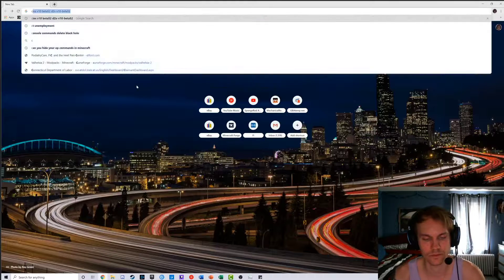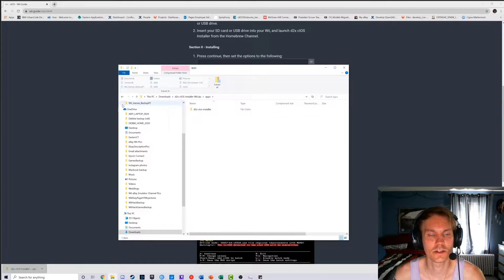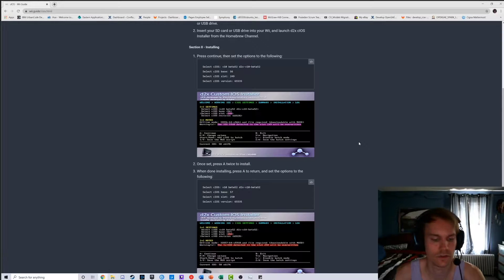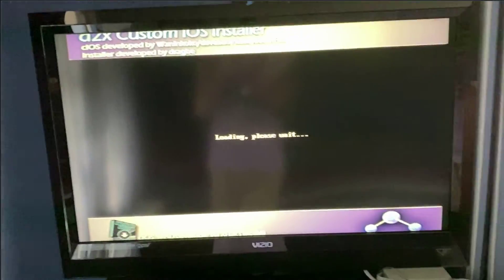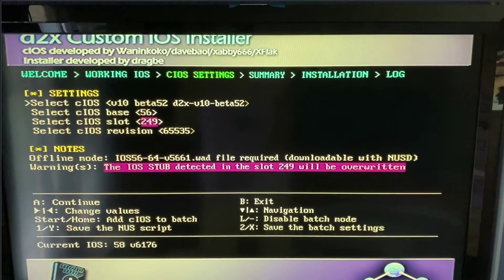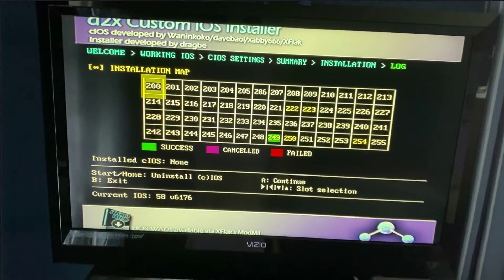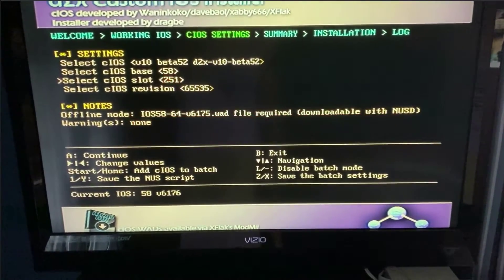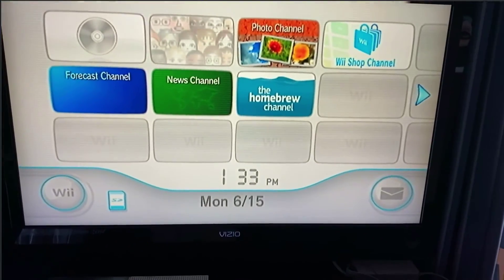Hack Your Wii In 5 Minutes (2020): Installing cIOS's to Play USB-Loader Games!!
Here is the next video after you watched my first video (installing the Homebrew Channel) showing you how to install the Custom IOS's (cIOS's) so you can play USB-Loader Games! **You MUST have the Homebrew Channel installed to follow along!**
(VIDEO LINK):
The next video will show you how to download ALL of the BEST Homebrew Apps and Emulators so you can play many different games from many different consoles!

     2: (Current Video You Are Watching)
     3: How to Install ALL Game's / Console EMULATORS To Play OVER 10,000 GAMES and Install Them As Wii Channels!! (2020)
     4: How to Customize Your Wii's Home Theme and Complete Theme!!
NOTE: Also if you want to buy a hacked / modded Wii with ALL THE FULL FEATURES, MANY MANY GAMES, and my personalized custom coded programs, please check out this link here!!

p.s: Sorry for the coughing...I have really bad Acid Reflux at night..it sucks!